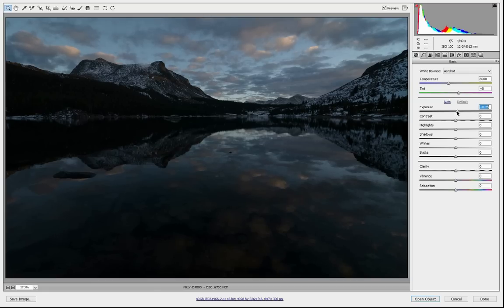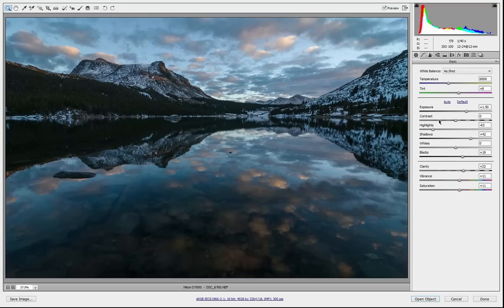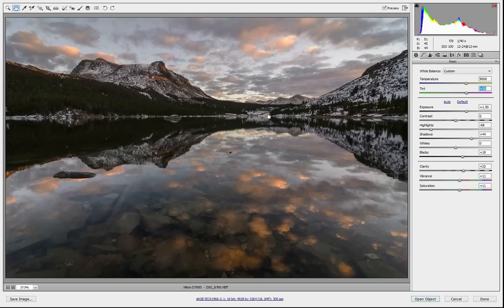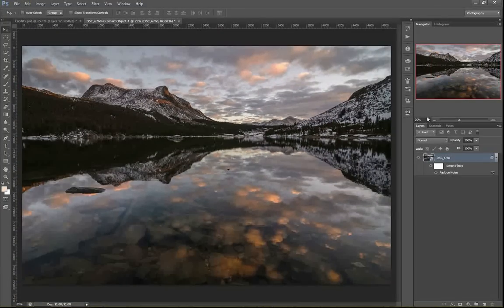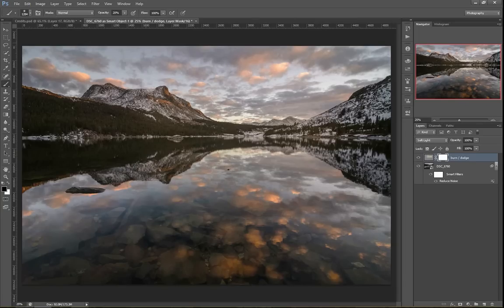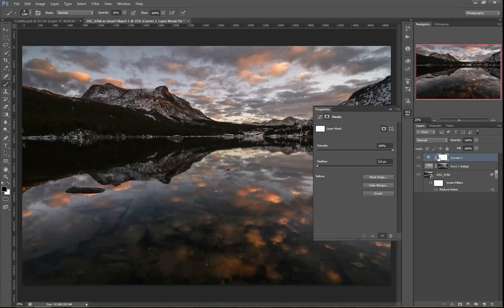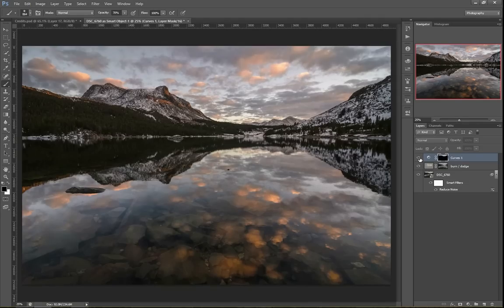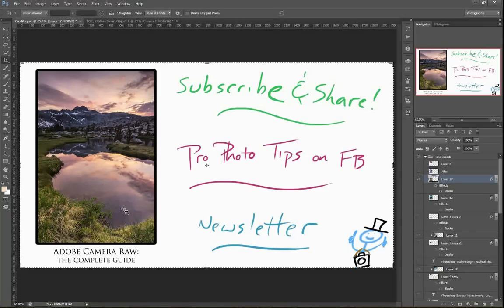Photoshop Landscape Photos in 5 minutes - Processing Tutorial and Workflow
In this fast-paced Photoshop workflow tutorial learn how to beautifully edit your landscape photos in less than 5 minutes.

Are you ready to transform your landscape photography and shoot world-class photos? Learn my easy, 3-step approach to creating shots that have been published by Nat Geo, BBC, CNN, Nikon, NASA, Outdoor Photographer, Pop Photo, and many more.

The best photos you've ever taken are only an hour away.

Here’s the gear I currently use to take amazing photos. Thanks!

- Main Video Camera and Lens
- Vlogging Mic
- Studio Mic
- Audio Recorder
- Studio Lights

My Photography Gear and Tools
- Primary Camera
- Secondary Camera
- Mirrorless Wide Angle Lens
- Mirrorless Mid-Range Lens
- Nikon FTZ Adapter
- Insane Ultra Wide Lens
- Excellent Wide Angle Lens
- 50 mm Lens
- My Telephoto Lens
- My Super Telephoto Lens
- Primary Tripod
- Hiking Tripod
- Primary Ballhead
- Secondary / Full Moon Ballhead
- Hiking Ballhead
- Camera Backpack

My Must-Have Accessories and Tools
- Wacom Tablet
- Spyder Pro Monitor Calibration
- Physical Photo Storage
- My Web Host